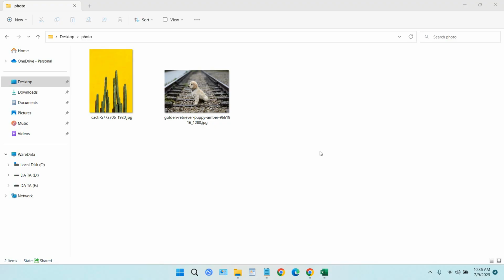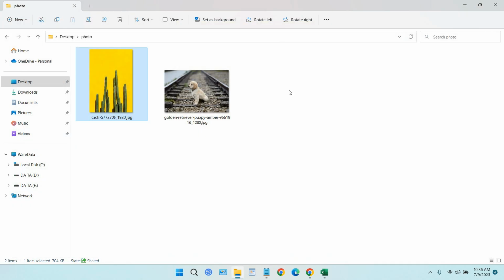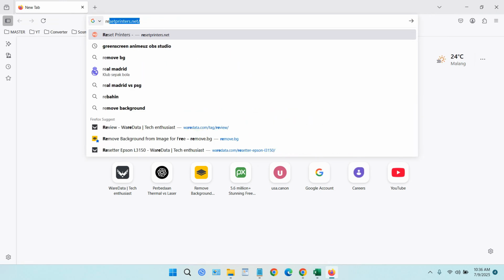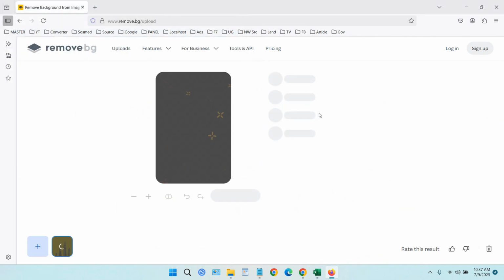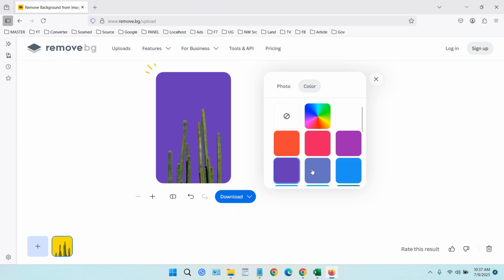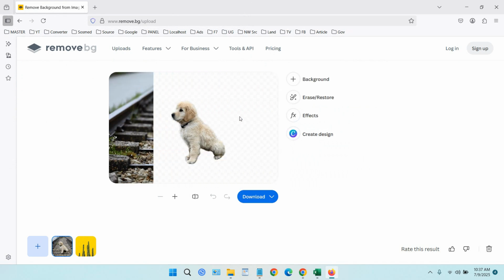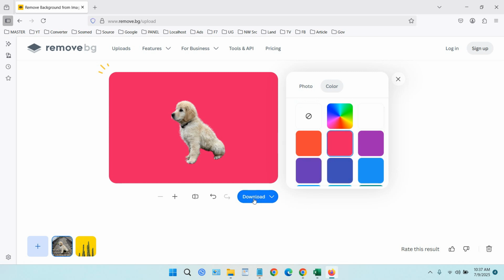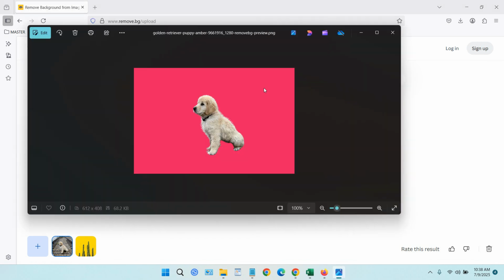How to Change Photo Background Online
Tutorial how to change photo background online.